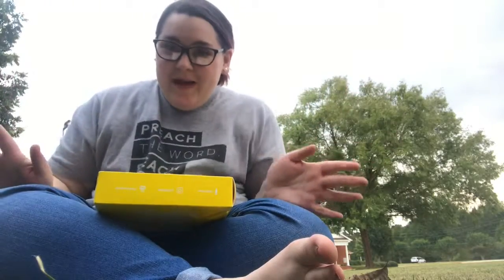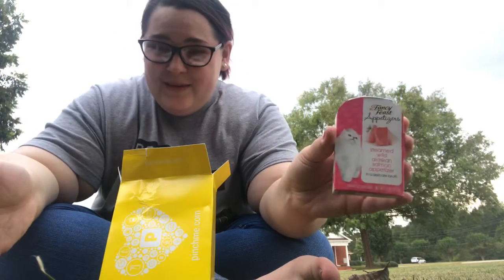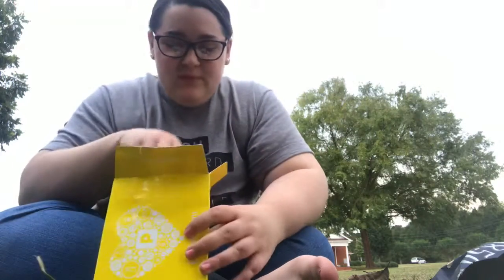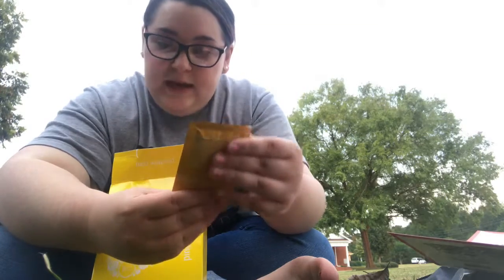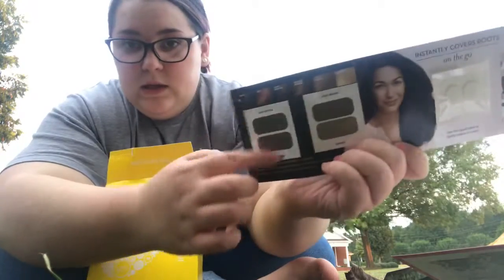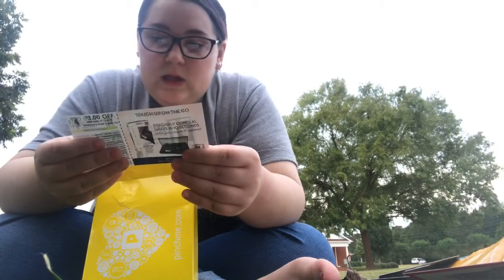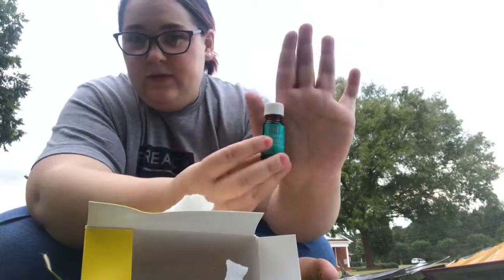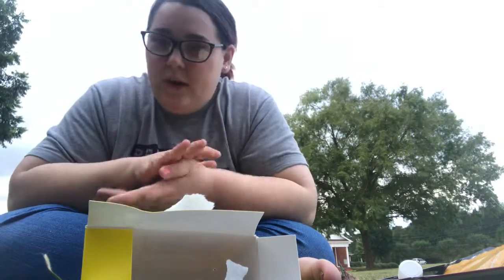PINCH ME unboxing !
This is the box from August . If you are familiar with pinch me , you know the box usually comes a month after you fill the box. It’s free, so I can’t complain haha. This was a pretty good box, considering it was free! Check out pinch me.com if you’re interested in the free samples.